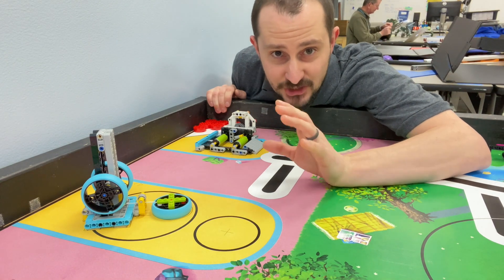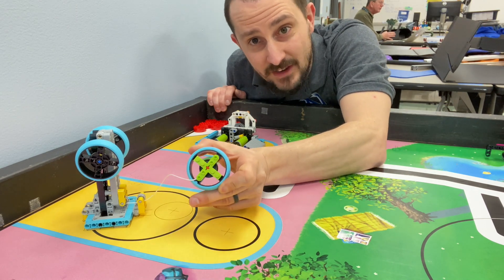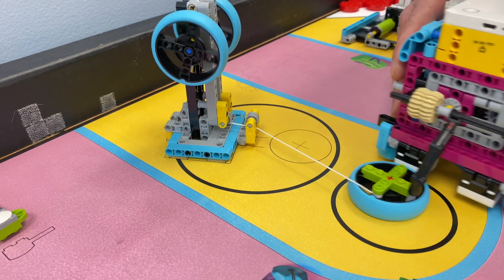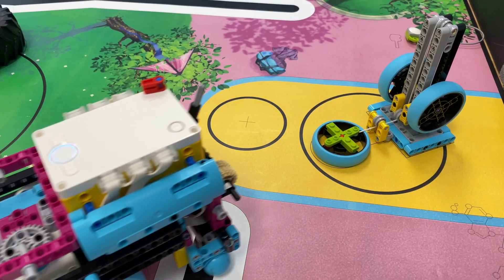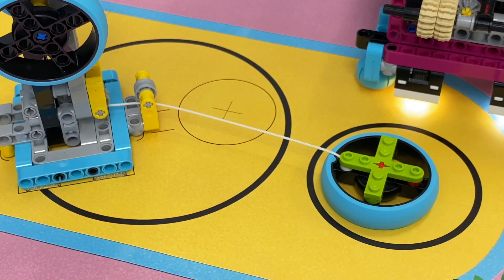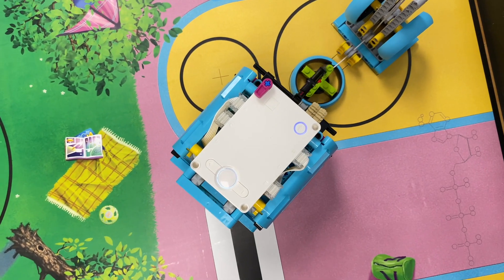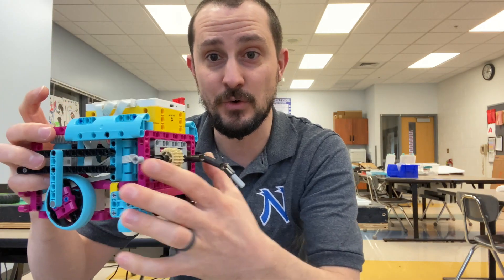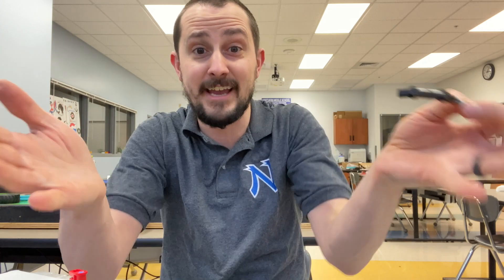Rowing Machine - FLL RePlay 2020: FIRST LEGO League Attachment and Robot Game Inspiration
We look at the Rowing Maching and how to get it out of the circle and move it into the small circle!

v=xxBVJ5H7OjY&list=PLu486RXmcQz9LJABzaqvNZDl3ZuUb2w6A&index=2